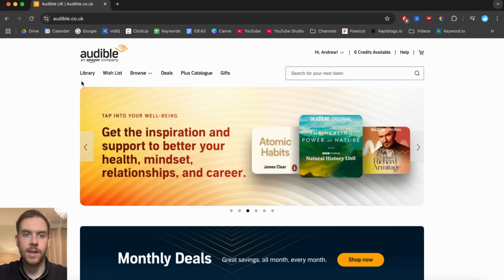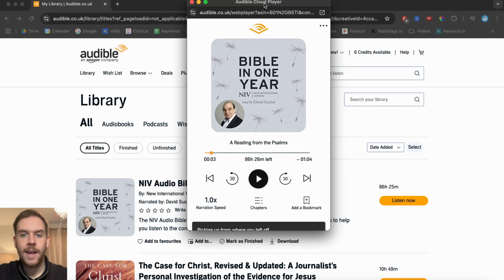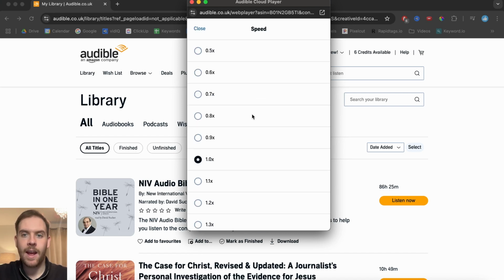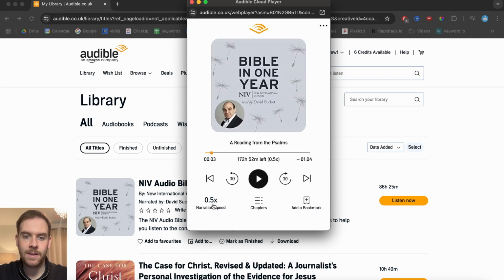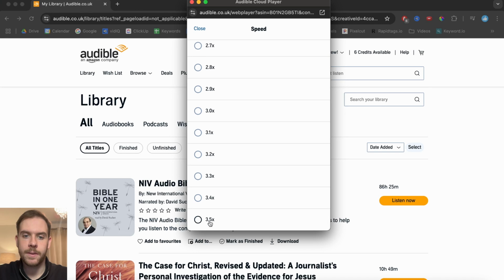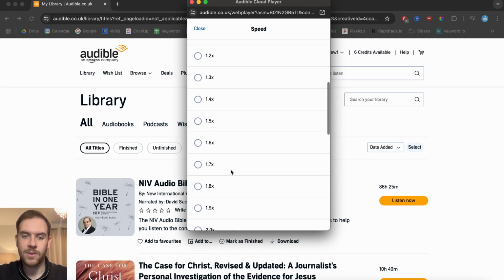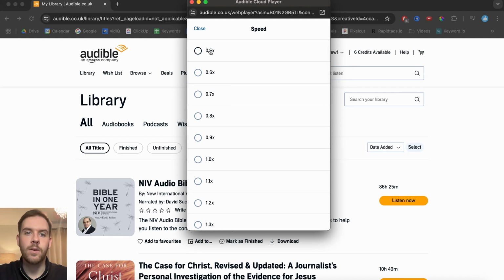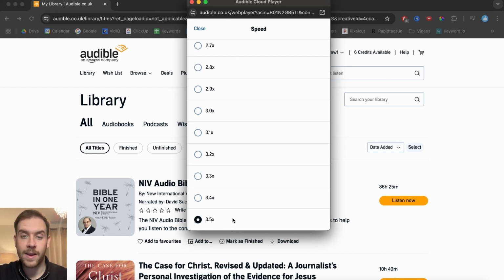How To Slow Down Audiobook On Audible For Computer PC (Google Chrome) - Decrease Speed Of Voice 2025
🚀 How To Slow Down Audiobook On Audible For Computer PC (Google Chrome) - Decrease Speed Of Voice!

In this video tutorial, I will show you step-by-step how to decrease the speed of an audiobook on Audible for desktop computer devices using internet browsers or Google Chrome.